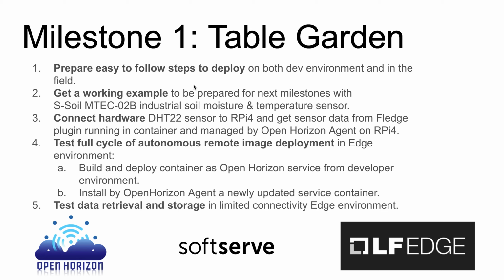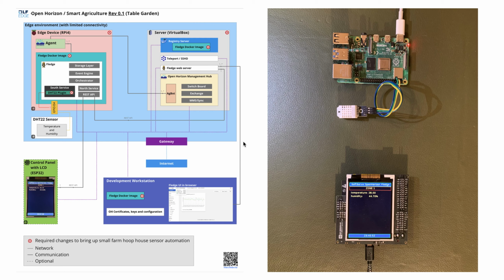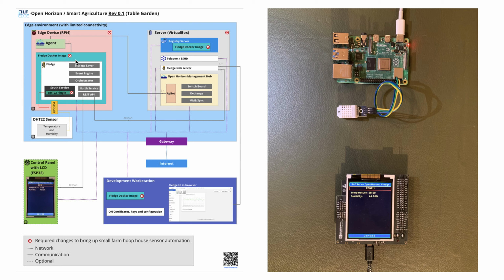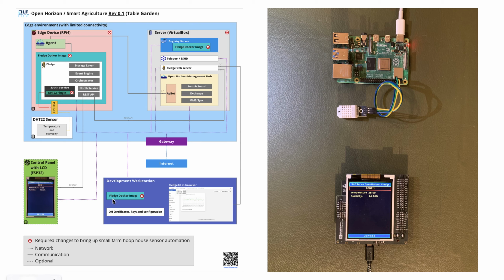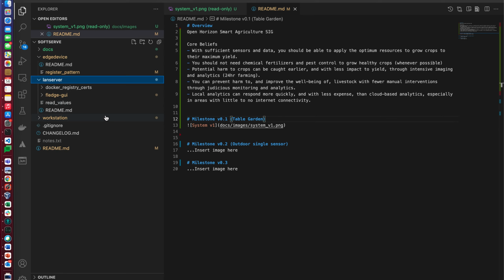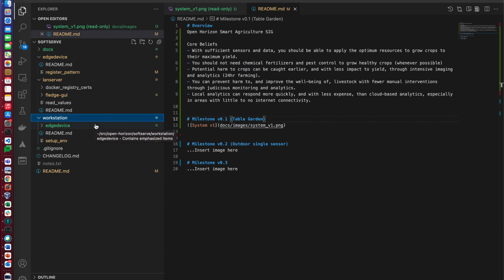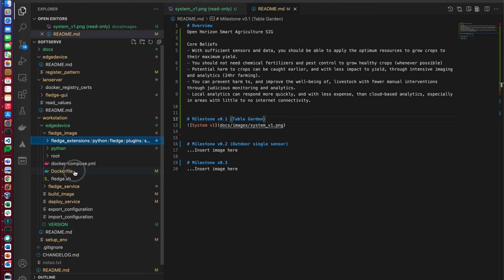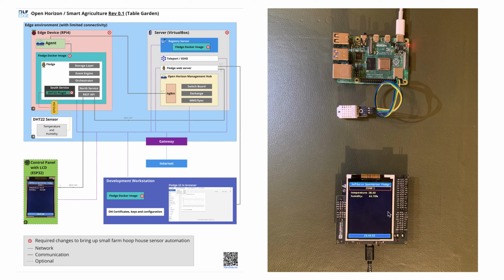Your free automated smart farm with how-to steps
Our goal is to build a smart farm for everyone with no or very little experience in IoT and programming.

It's an open-source project, all information is available below.